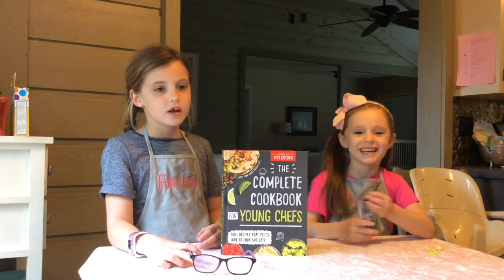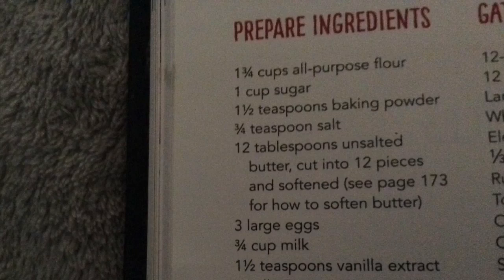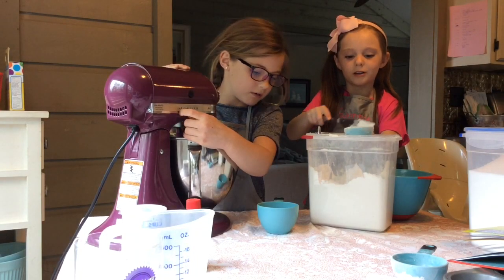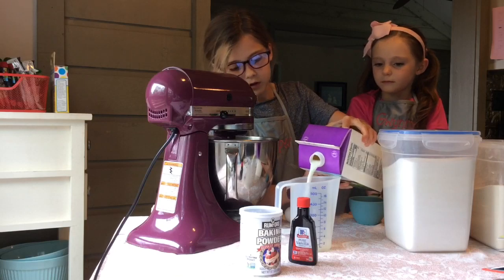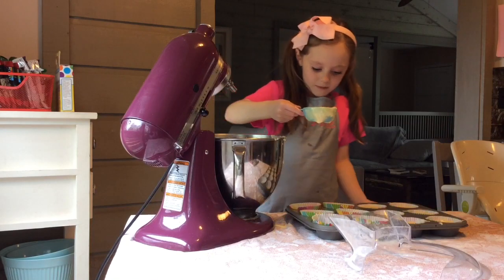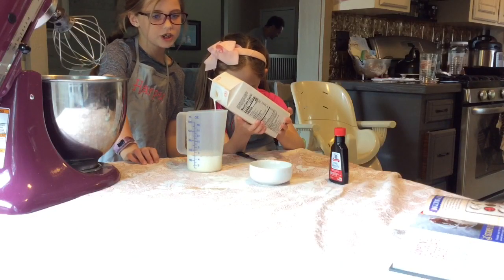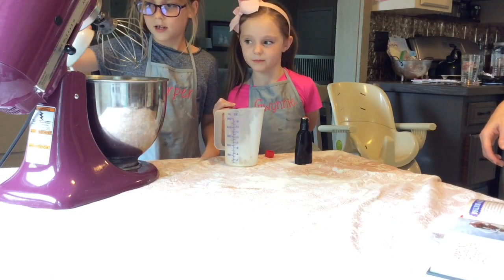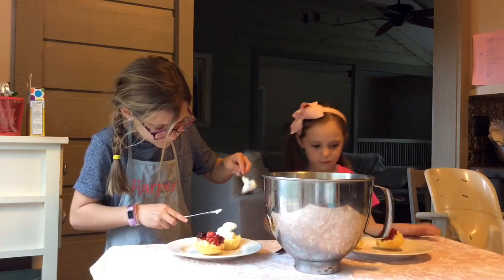Make Strawberry Shortcake with Harper and Gwynnie